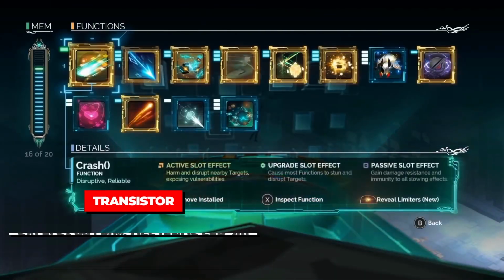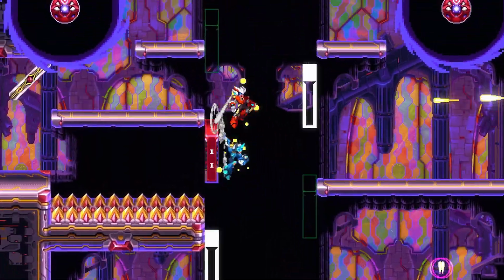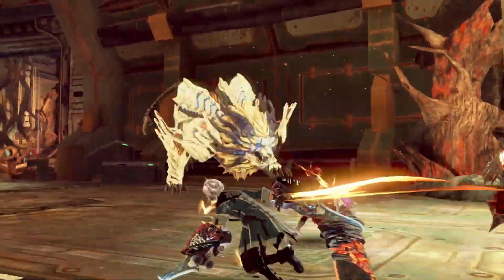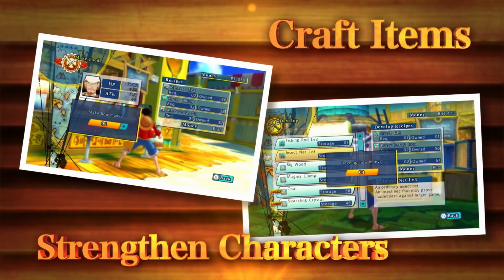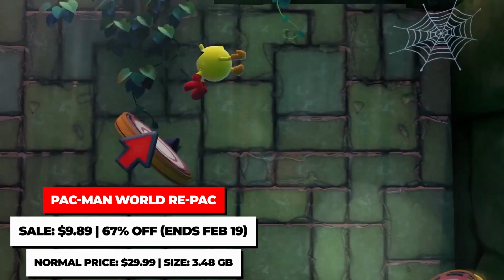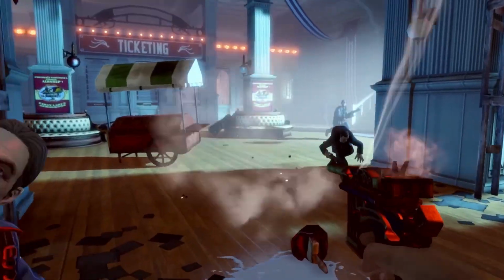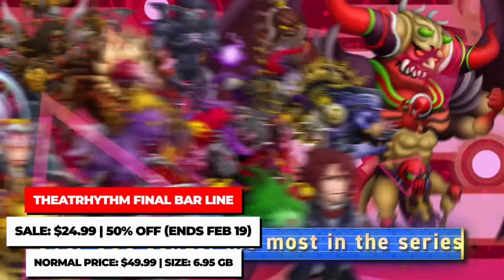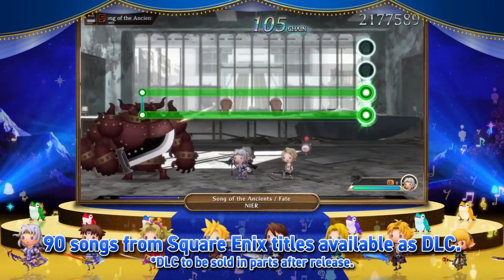NEW AWESOME Nintendo Switch Eshop Sale!! Let's Rock!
Brand new Nintendo Switch deals have begun on the Eshop! I got all the details on the latest ones you need to know about!

==Timestamps==
00:00 Hades
00:35 Transistor
00:51 Bastion
01:09 20XX
01:53 30XX
02:24 Phantom Breaker: Omnia
02:53 MELTY BLOOD: TYPE LUMINA
03:27 GOD EATER 3
04:13 Ultra Kaiju Monster Rancher
04:57 ONE PIECE Pirate Warriors 3 Deluxe Edition
05:27 ONE PIECE: Unlimited World Red Deluxe Edition
05:55 SWORD ART ONLINE: Hollow Realization Deluxe Edition
06:21 DORAEMON STORY OF SEASONS
06:50 NAMCO MUSEUM
07:15 PAC-MAN MUSEUM+
07:37 PAC-MAN WORLD Re-PAC
07:59 Ni no Kuni II: Revenant Kingdom PRINCE'S EDITION
08:19 DRAGON BALL XENOVERSE 2 Special Edition
09:07 Borderlands Collection
09:26 Bioshock Collection
09:44 Guilty Gear XX Accent Core Plus R
10:24 Final fantasy Pixel Remaster Sale
11:22 THEATRHYTHM FINAL BAR LINE Sale

🎮 Love Nintendo gaming? There's new videos each and every week from gaming news, tips and tricks, reviews and more!